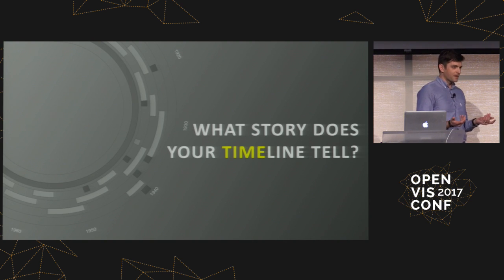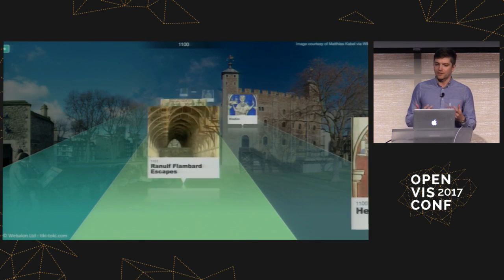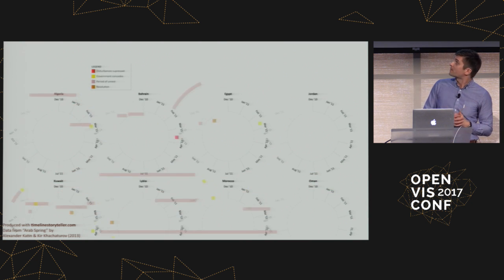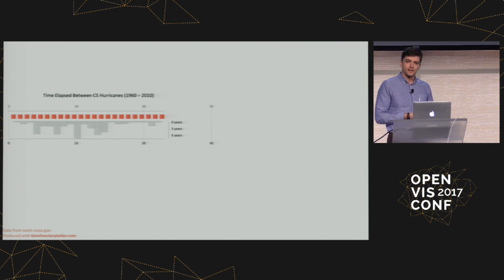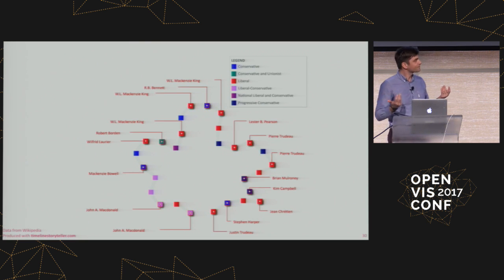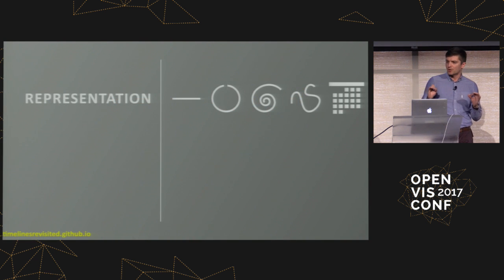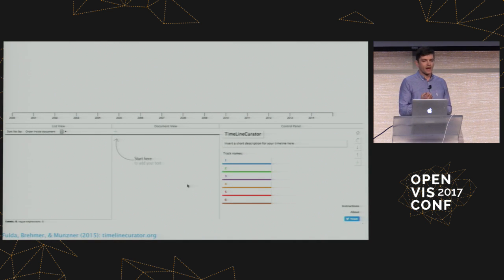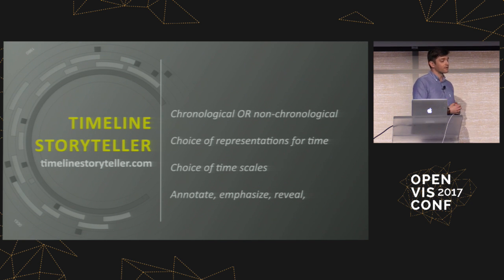What story does your timeline tell? - Matthew Brehmer